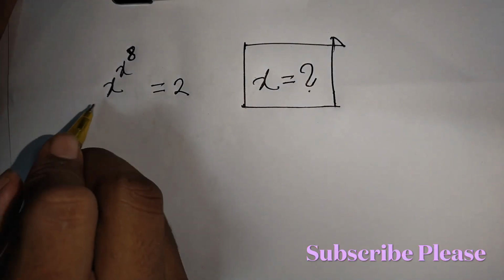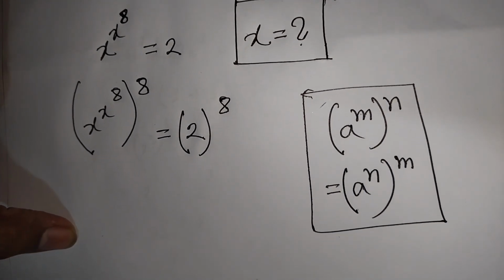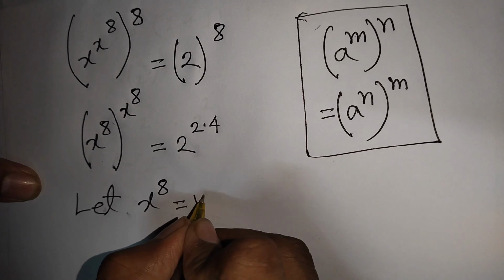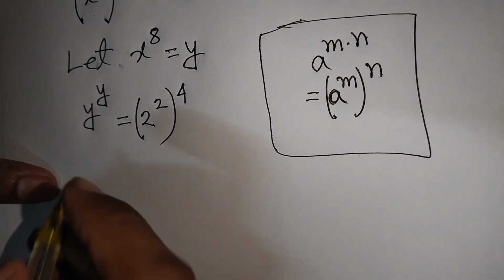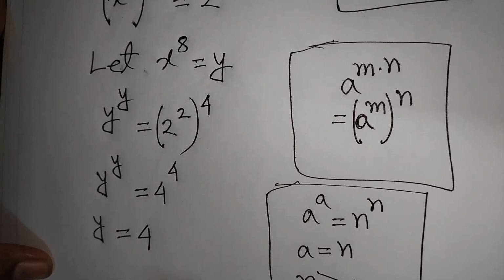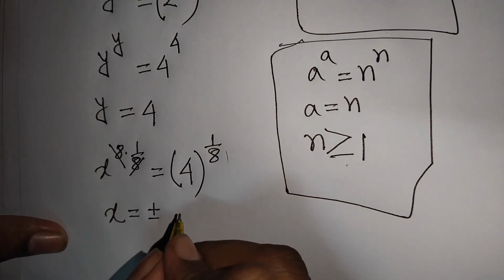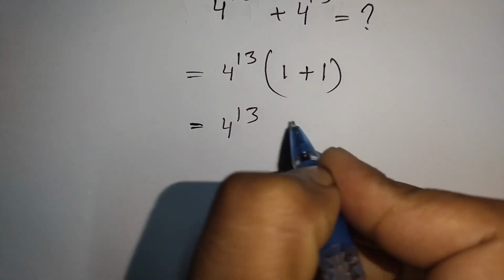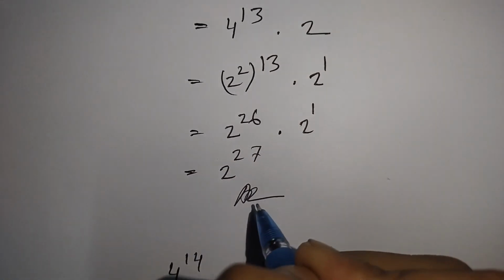Can you solve this? | Algebra Problem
0| A Very Simple Algebra Olympiad Maths Problem| Math Olympiad | Can you solve this?

olympiad basic algebra